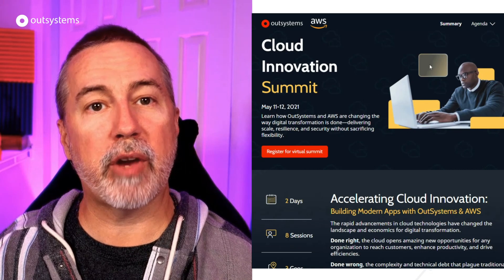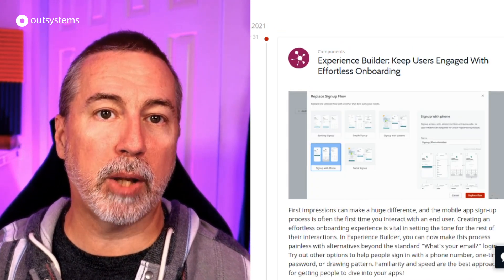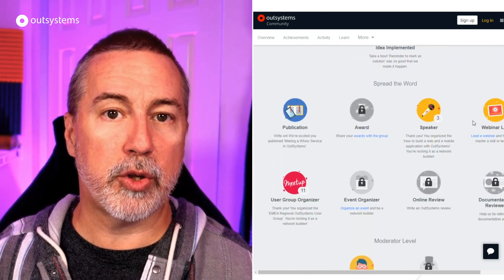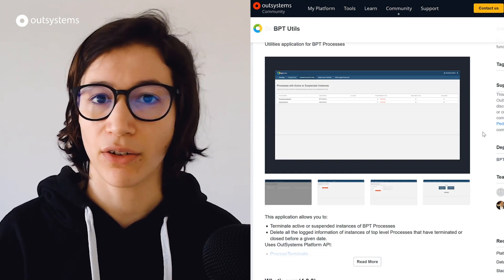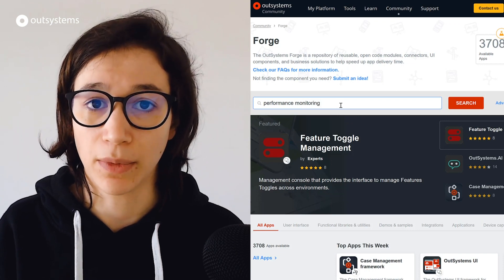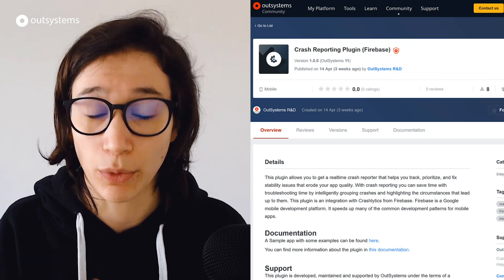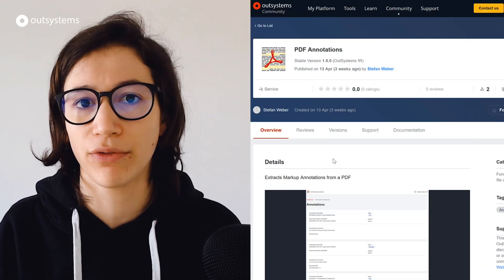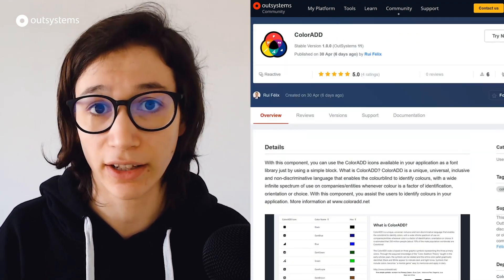Code Style Guide, OutSystems and AWS Summit & Forge Updates - ICYMI 4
In this episode of In Case You Missed It, we discuss the following topics of interest to OutSystems developers:

00:00 - Intro
00:16 - AWS Cloud Innovation Summit
00:33 - A Code Style Guide for OutSystems
00:56 Product Updates - Experience Builder, Workflow Builder, and Architecture Dashboard
01:49 - Celebrating 10 Years in OutSystems - Nuno Reis
02:33 - Forge Updates for March 2021:
Trusted Components:
02:59 - BPT Utils
03:25 Hashtable
Supported Components:
04:07 - Performance Monitoring Plugin
04:35 - Crash Reporting Plugin
05:10 - Analytics Plugin
Community Components:
05:45 - PDF Annotations
06:18 - ColorAdd
07:06 - Wrap-up

Ready to try OutSystems? to sign up for a FREE personal edition!

In Case You Missed It (ICYMI) - Episode 4